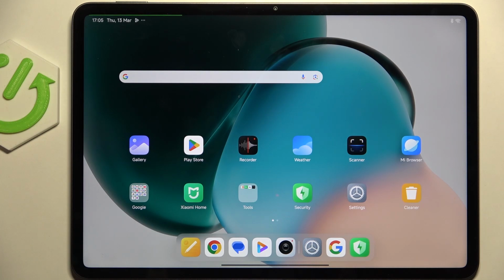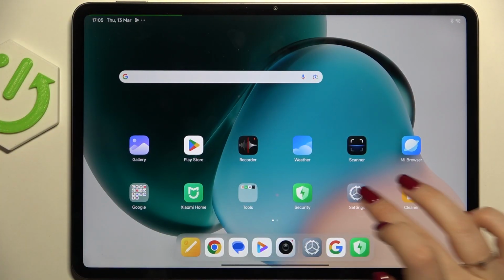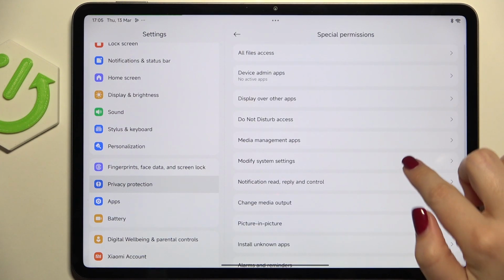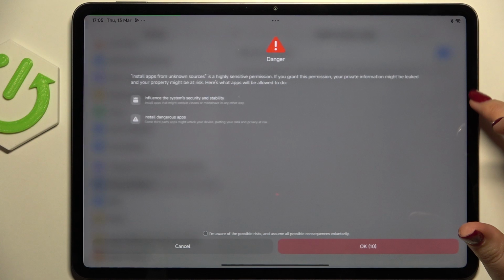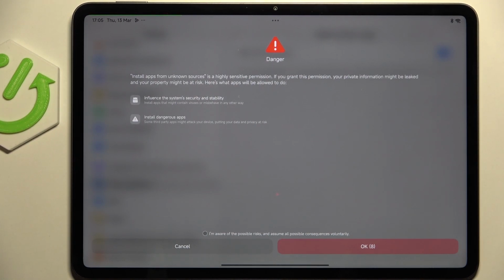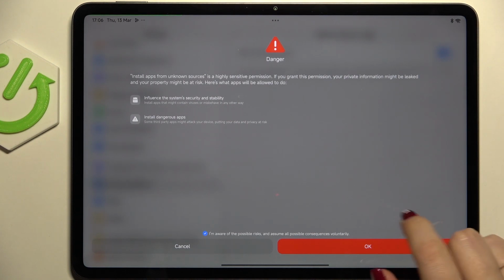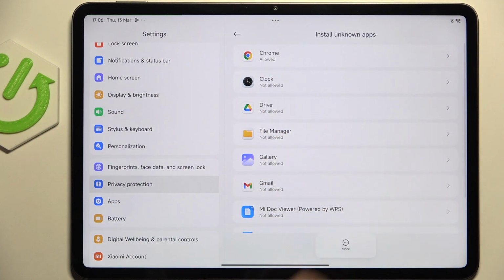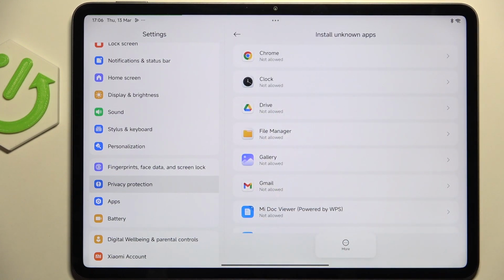Xiaomi Pad 7 Pro - Unknown Sources | Install Apps Safely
Hey everyone! Want to enable or disable unknown sources on your Xiaomi Pad 7 Pro? I'll show you how to manage this setting for installing apps from outside the Play Store, ensuring you understand the risks. Install apps responsibly.

How to access security settings.
Steps to enable or disable unknown sources.
Important security considerations.